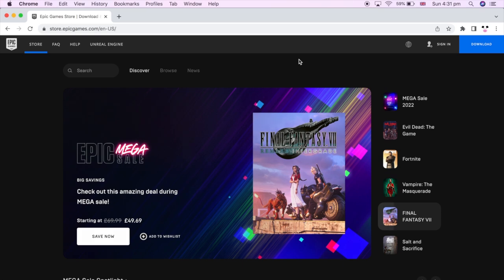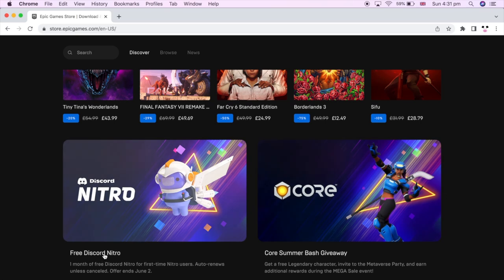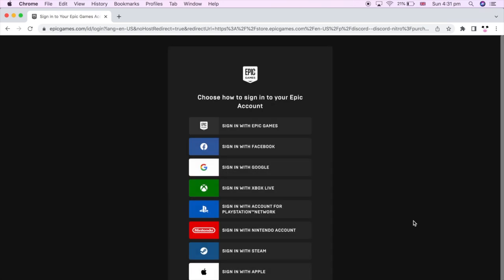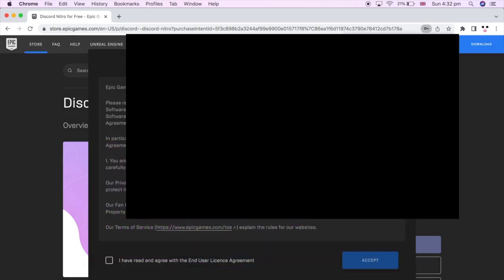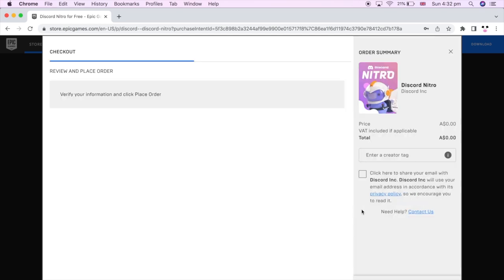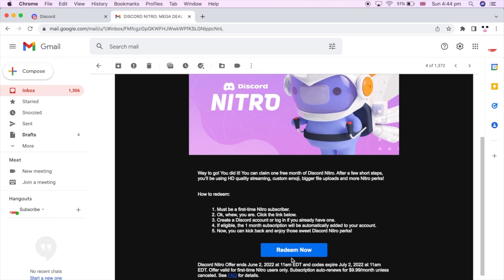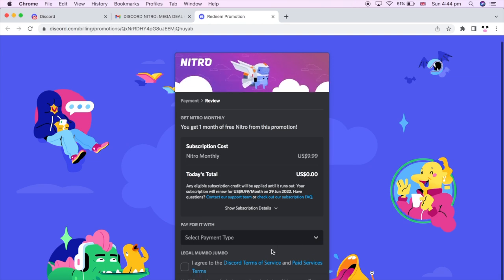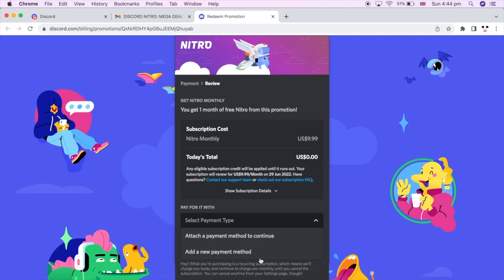How to Claim Discord Nitro from Epic Games Store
How to Claim Discord Nitro from Epic Games Store. Step by step instructions of how to get discord nitro in epic games store. You can do this on your phone or pc with the new app update in 2022.